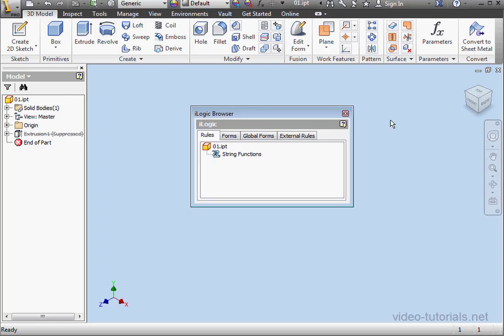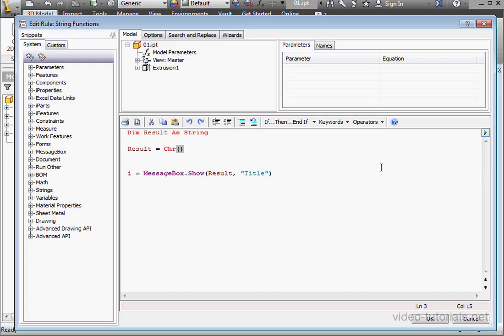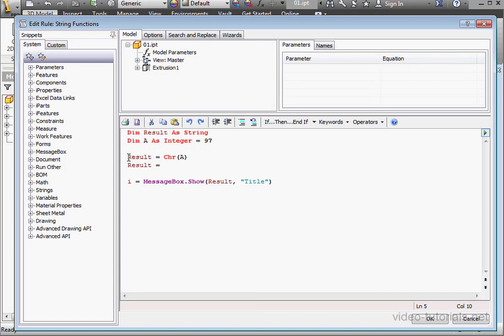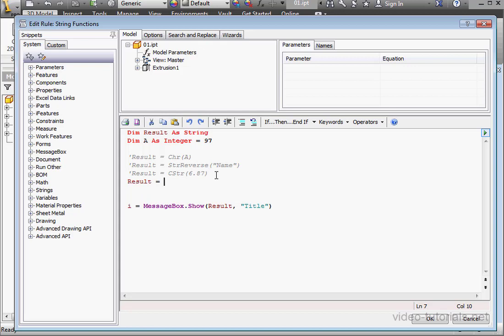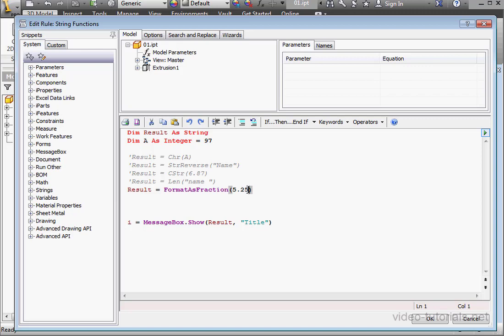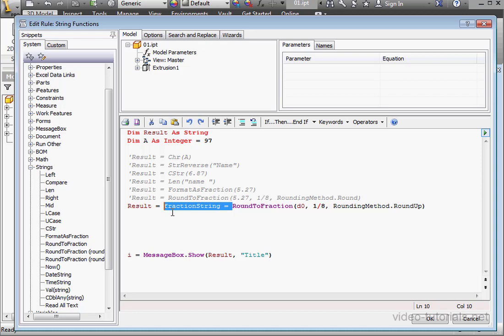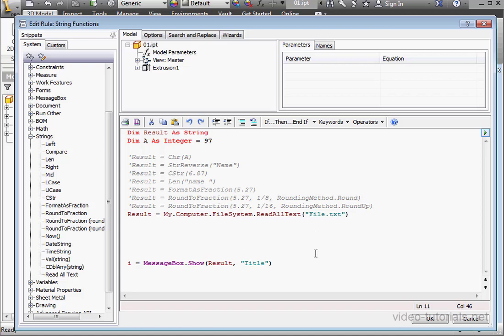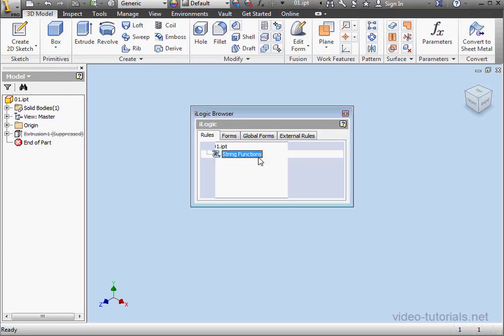08 AUTODESK INVENTOR ilogic Tutorial ( String Functions )